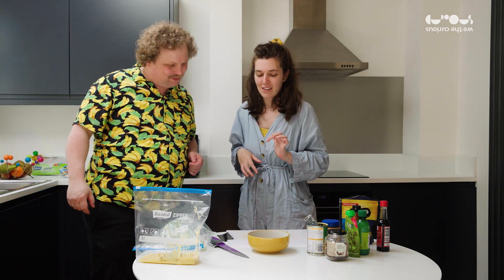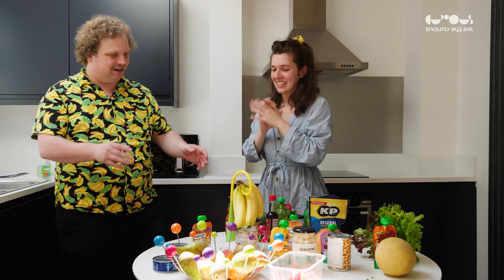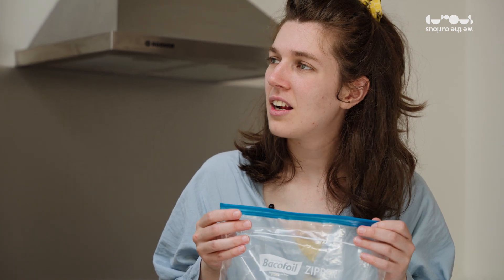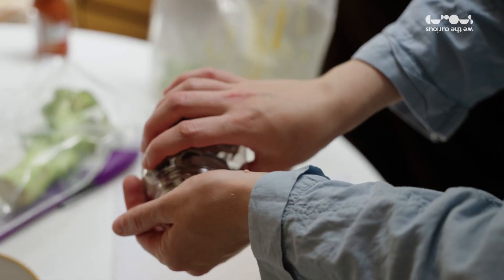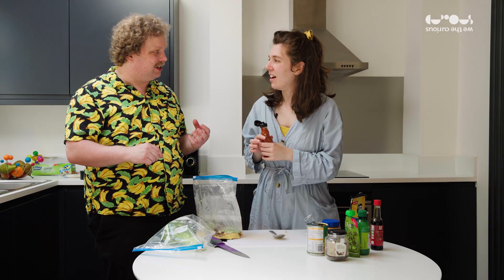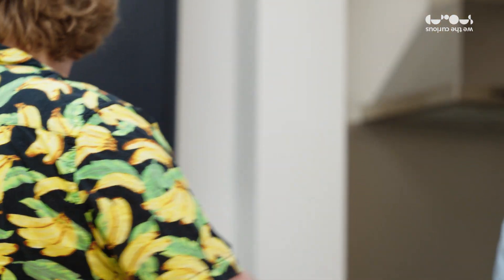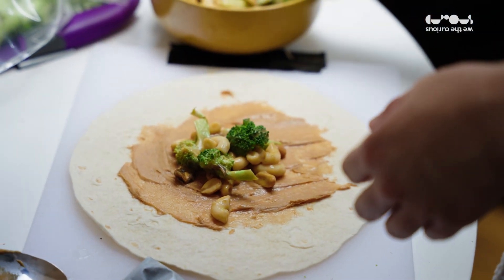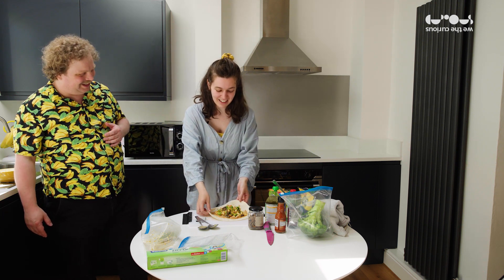Can you eat real food in space? | We The Curious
Astronauts have got to eat, right?  But how exactly do astronauts cook in space and what might they eat?

As part of our ongoing ‘Hareclive in Space’ project with Bristol’s Room 13, the year 6 pupils of Hareclive E-Act academy have asked us another fantastically curious question: can we cook in space?

In this challenge, our Planetarium presenters Lydia and Paul will prepare a healthy, exciting meal whilst simulating the same conditions that would be faced by astronauts 420km above the Earth on the International Space Station.

What will they make? And will it be edible? Watch this fun challenge to find out!

If you’ve ever found yourself wondering – ‘how are meals are prepared in space’ – why not have a go at this challenge yourself? How would you cook a meal if everything in your kitchen was floating?

This could be an ideal fun space activity and science experiment for kids.

Many thanks to Room 13 for their support and expertise, to the Science and Technology Facilities Council for funding this project, and to Hayley Fick for sharing the benefit of her experience with us.

Presented by Lydia Johnston & Paul Cornish
Produced by Abdull Nurdin-Hussein
Special thanks to Hayley Fick & Tom Rodgers

We The Curious is a science centre and educational charity on Bristol Harbourside. It’s an interactive space where everyone can get creative with science, ask questions and explore ideas together.

As a charity we work with partners, locally and nationally, supporting people to be inquisitive and collaborate. We bring people together to develop new skills, improve their confidence and wellbeing and explore what is possible with positive action.